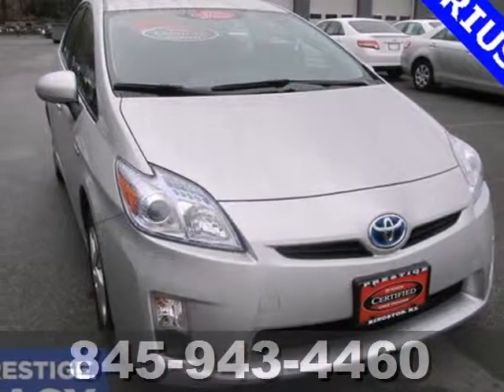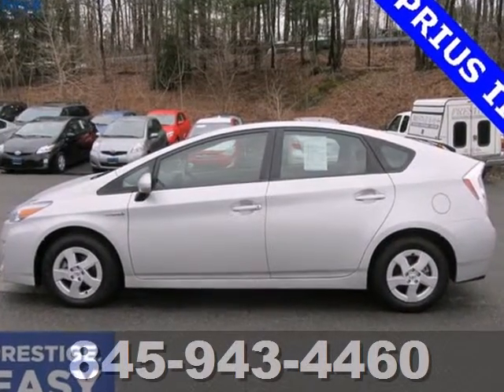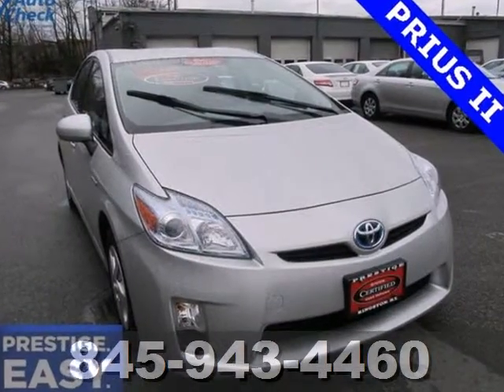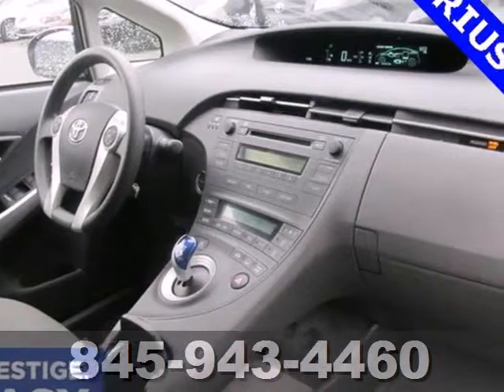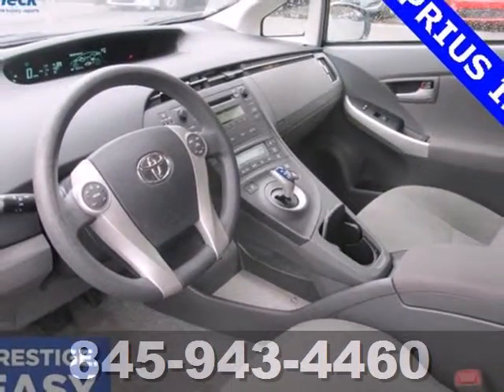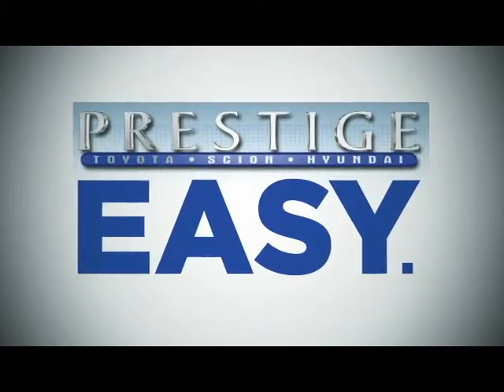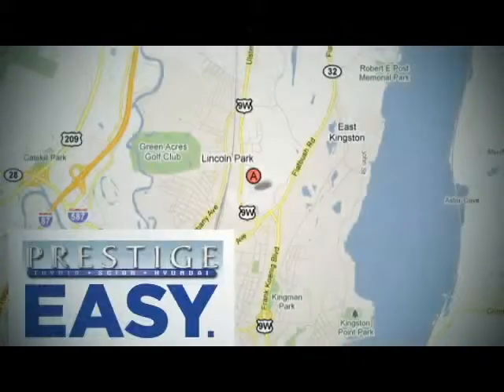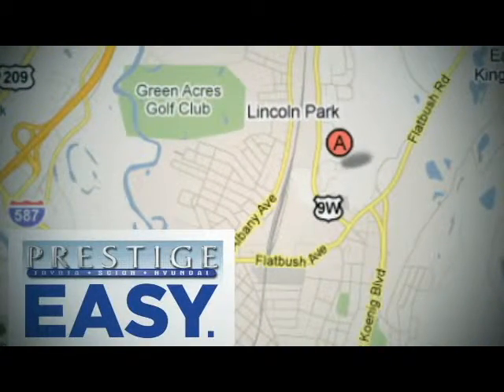2010 Toyota Prius Kingston NY Poughkeepsie, NY A0162377 - SOLD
Year: 2010
Make: Toyota
Model: Prius
Trim: II
Engine: 1.8L 4-Cylinder DOHC 16V VVT-i
Transmission: CVT
Color: Gray
Mileage: 33348
Stock #: A0162377
Have a vehicle to trade in ? EASY.. We'll give you a fair market price , in wrting , to purchase your old vehicle- and yes, we will absolutely honor this price even if you choose not to purchase your next vehicle from us. Creampuff! This stunning 2010 Toyota Prius is not going to disappoint. There you have it, short and sweet! Toyota has established itself as a name associated with quality. This Prius will get you where you need to go for many years to come. Consumer Guide Midsize Car Best Buy. Why buy an used car when you can buy a Certified Preowned Vehicle from Prestige in Kingston, NY.. You're going to love this place..

Address:
756 East Chester St By-Pass